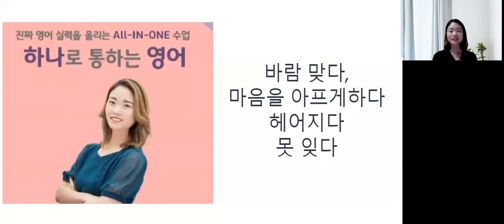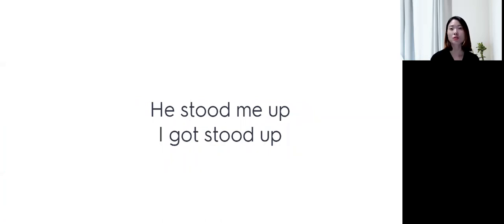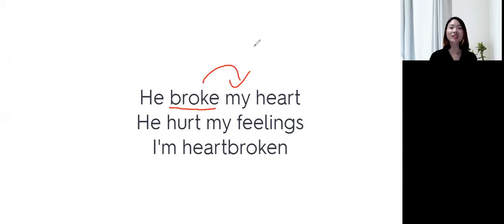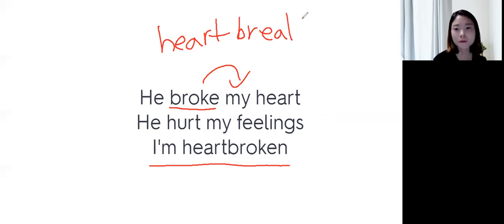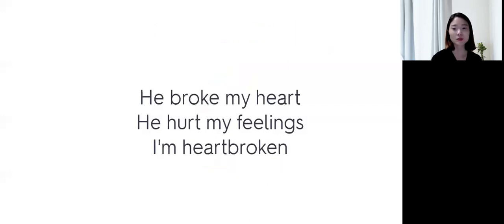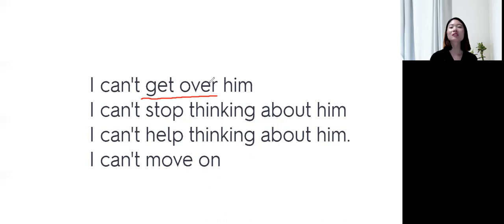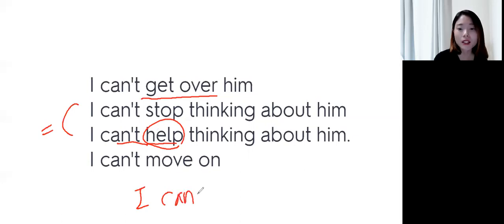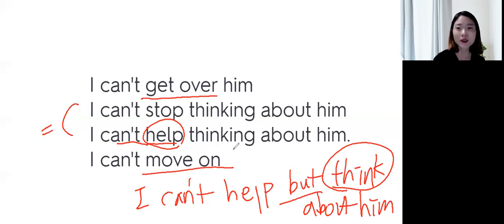바람맞다, 상처를 주다, 헤어지다, 못 잊다, 영어로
강남YBM 하나로 통하는 영어